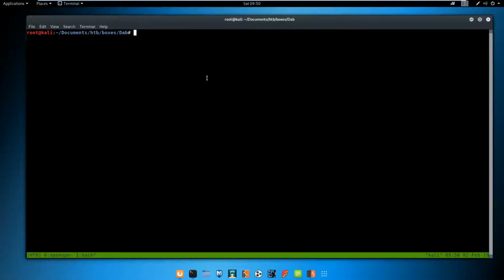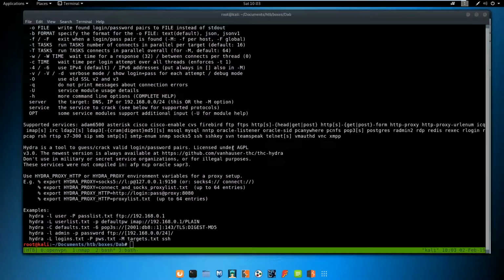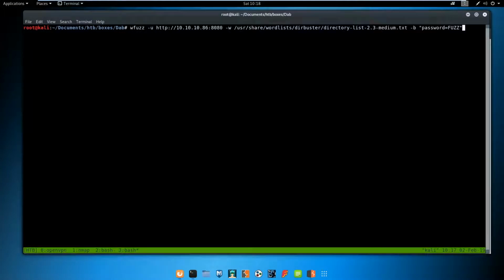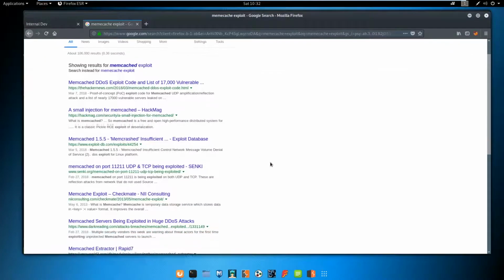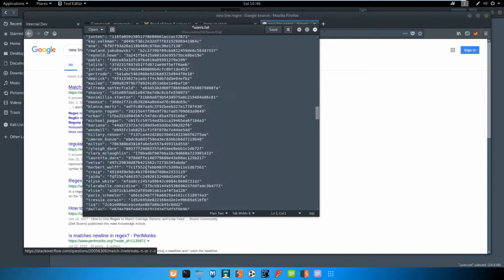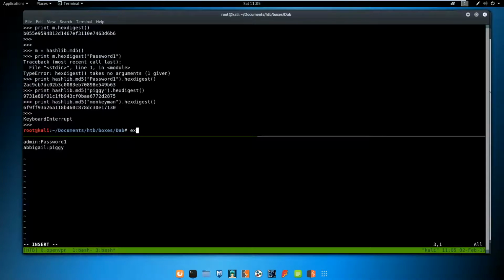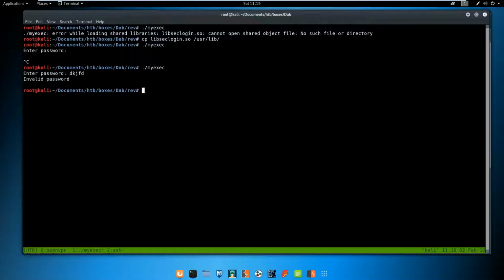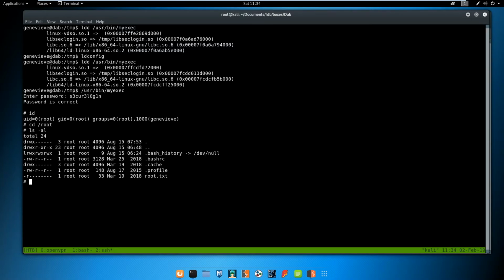HackTheBox -- Dab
My video for the recently retired box Dab! Excellent box in which I stumble constantly. I promise I know Python.